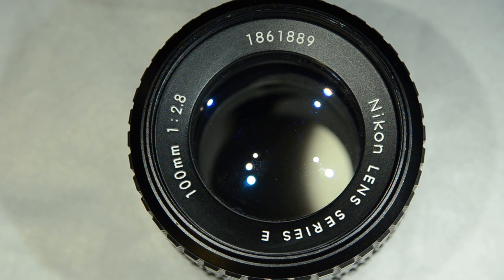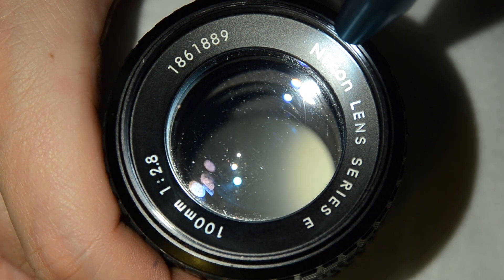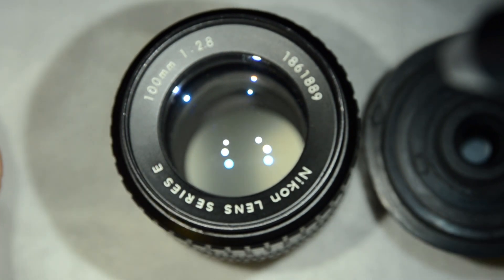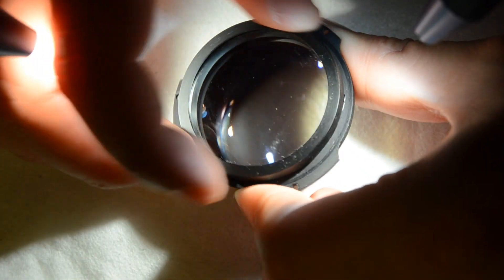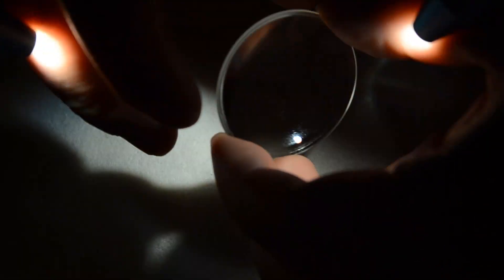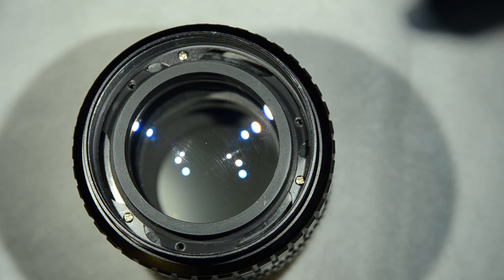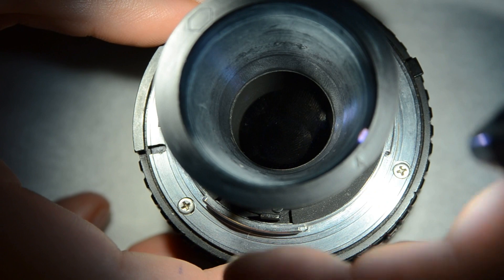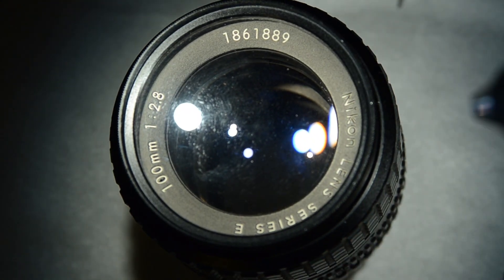Lens repair: Nikon series E 100mm fungus cleaning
Hello friends,
In this video, I show you how to clean fungus off a Nikon Series E 100mm, enjoy